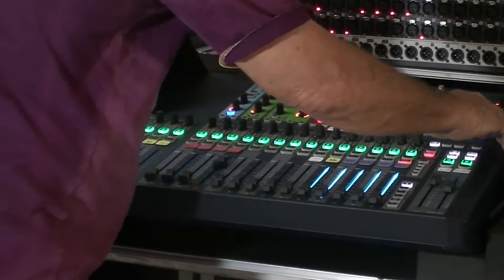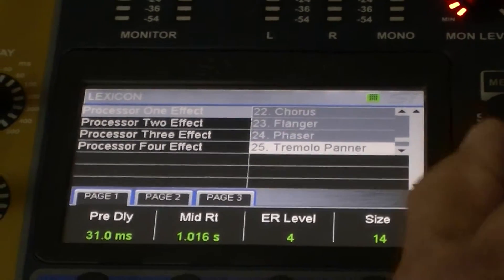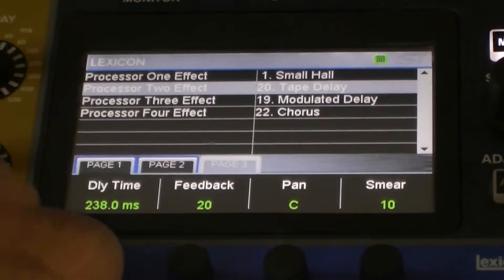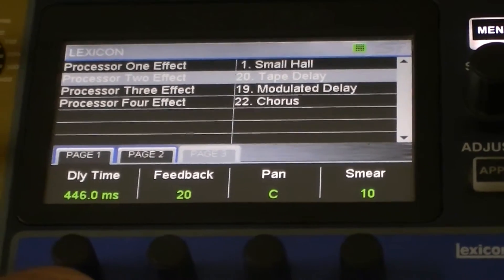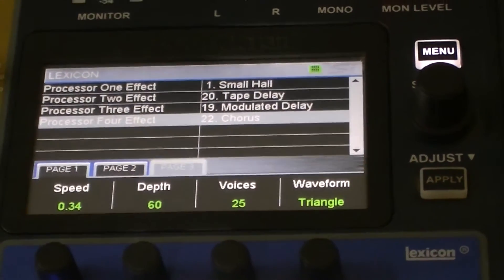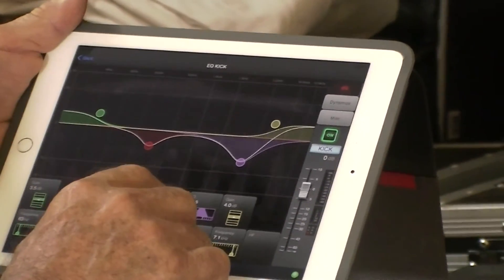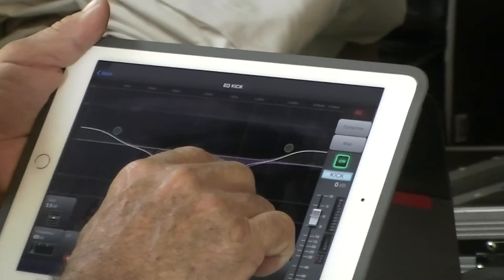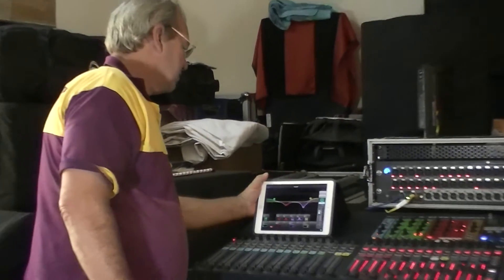Anatomy of a Pro Audio Sound System - Part 30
We have a look at Brad's Sound Company's Soundcraft digital mixing consoles.
  Filmed in Darwin, NT, Australia